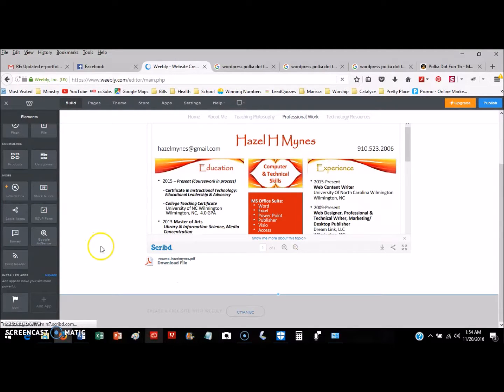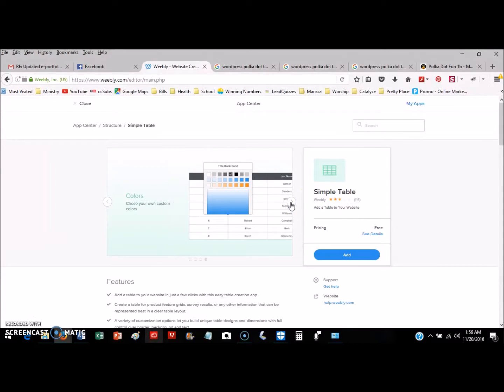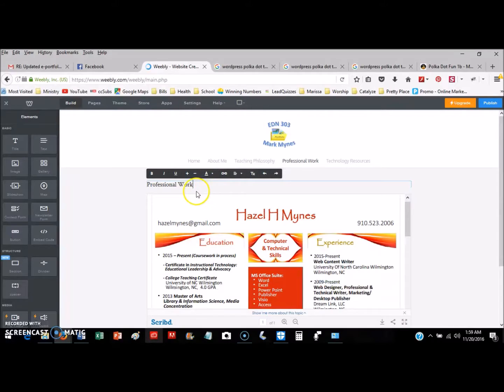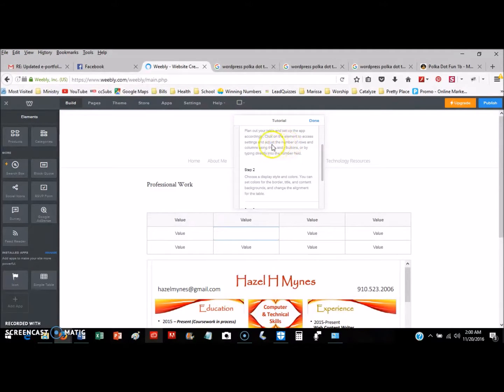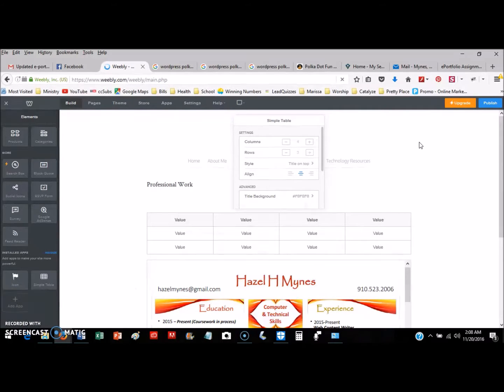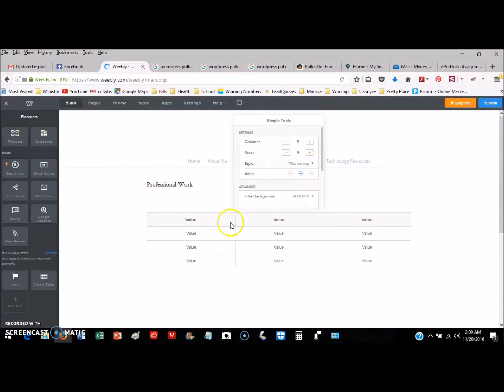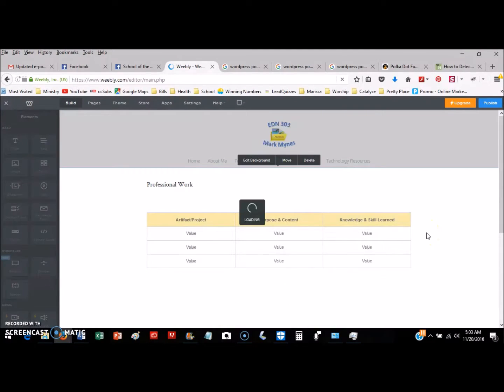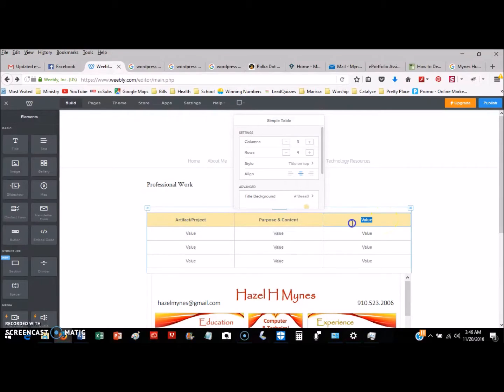5 How to Add a Table to a Web Page